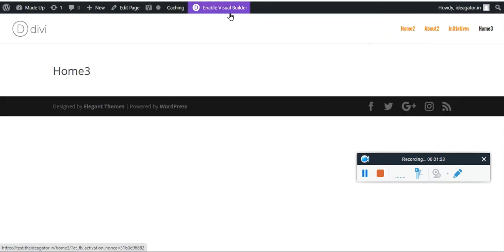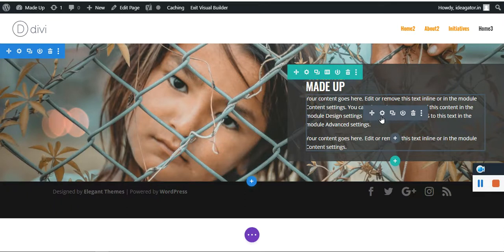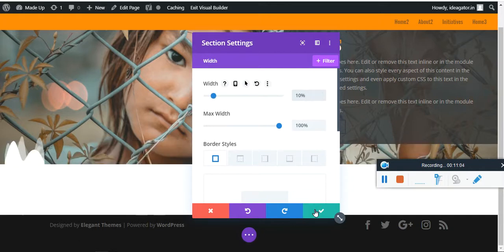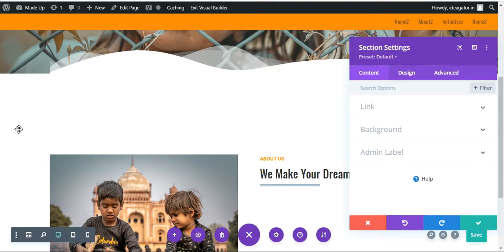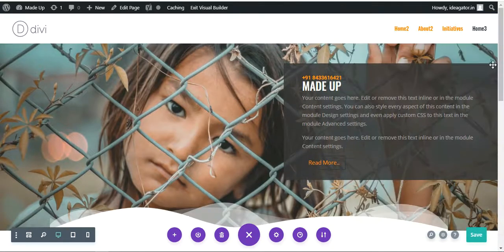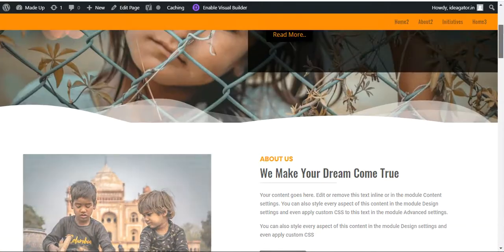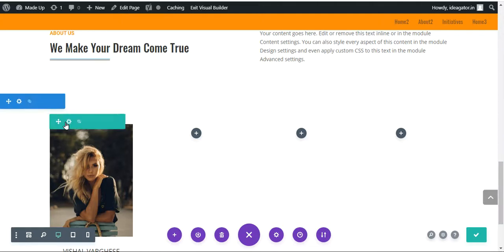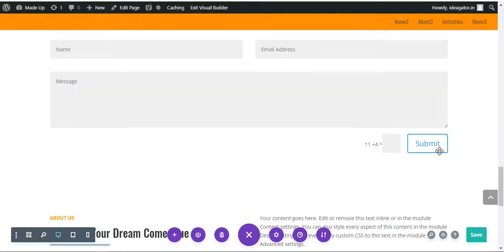Wordpress DIVI Theme 2021 Tutorial for Beginners